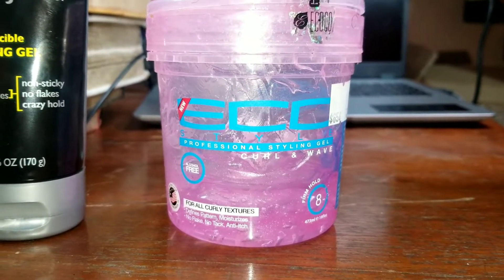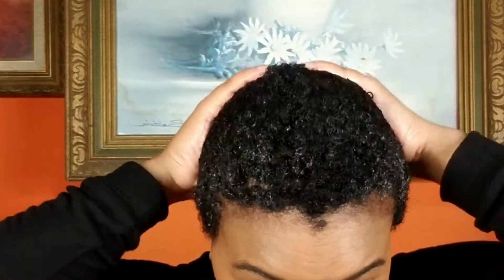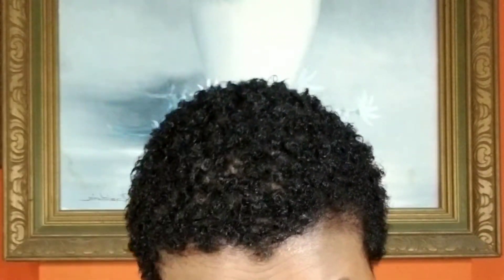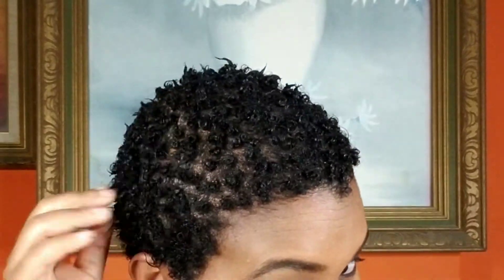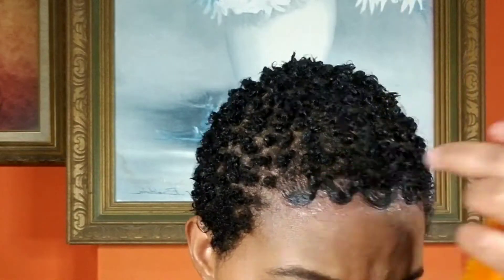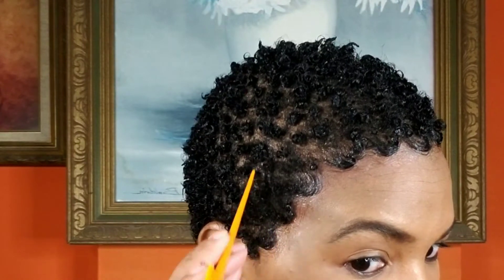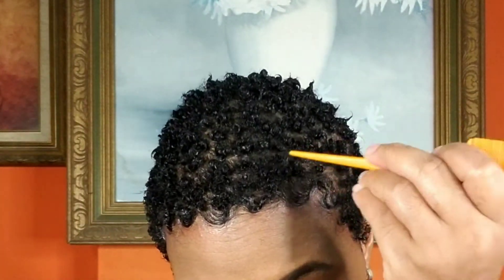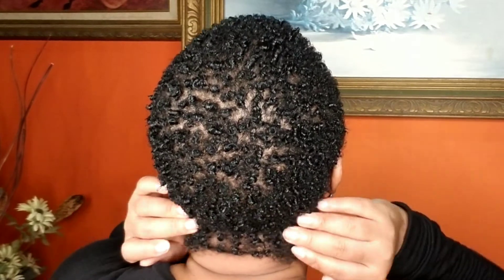EASIEST WAY TO DIFINE 4B/4C HAIR AND GET THE BEST RESULTS EVER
PRODUCTS USE TO ACHIEVE THIS LOOK

- Eco Style Professional styling Gel- Curl & Wave